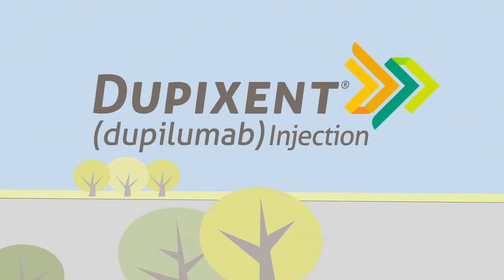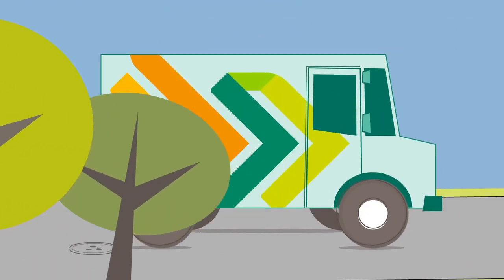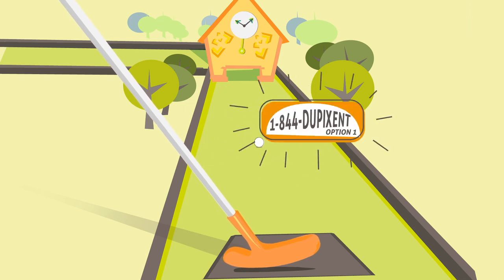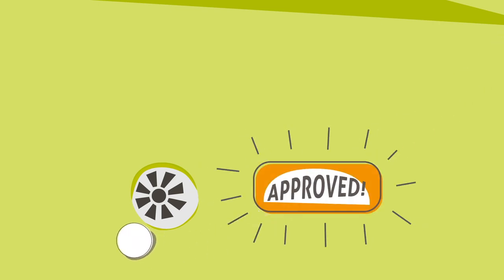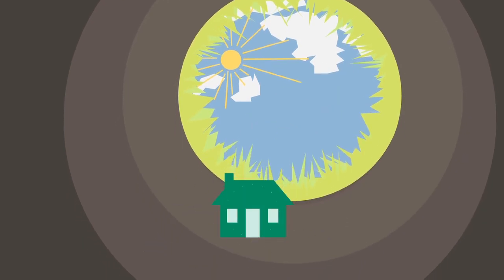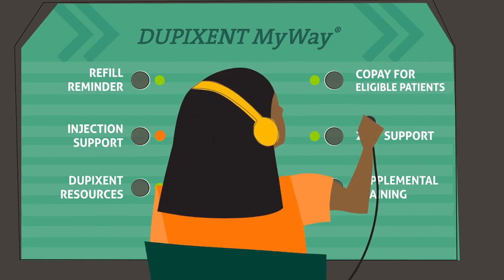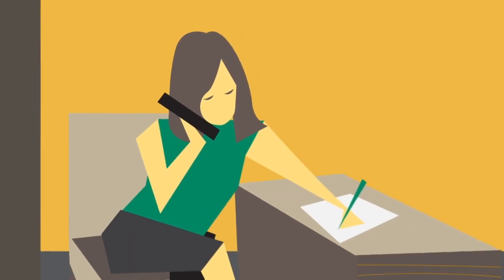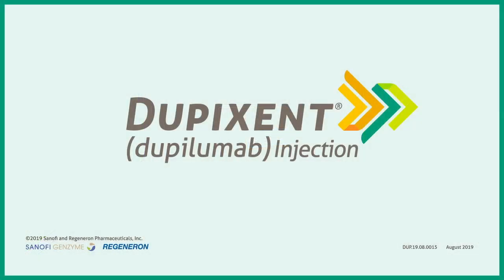TY Portfolio | Pharma Marketing | DUPIXENT® | “NEXT STEPS” Animated Video | 2021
TAYLOR YARBER
Professional Business/Work Portfolio Example
INDUSTRY:  Pharmaceutical Marketing
AGENCY:  MicroMass Communications
ACCOUNT:  DUPIXENT® (dupilumab)
ROLE:   Account Supervisor, Client Relations